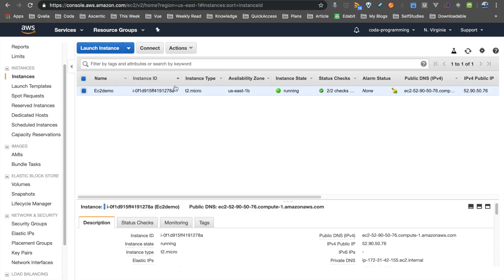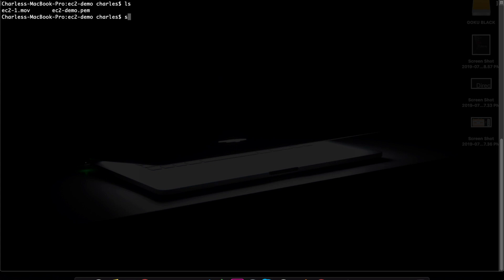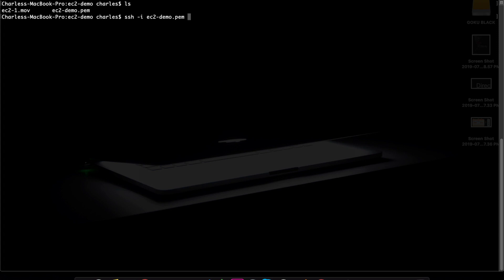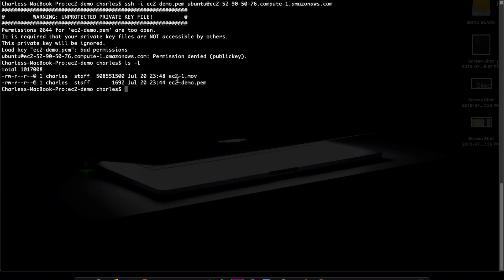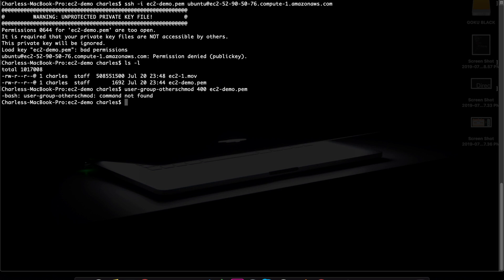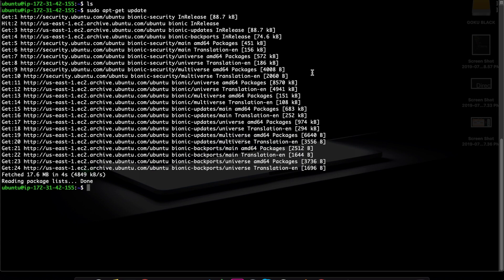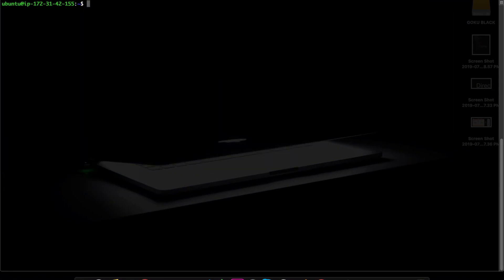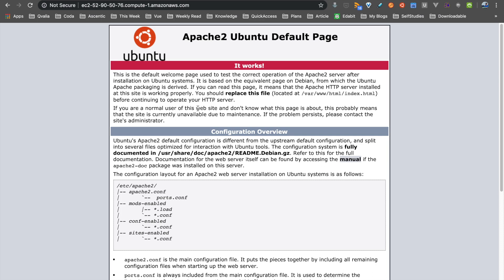Connecting EC2 Instance from a Local Computer in Tamil - AWS in Tamil - Part 5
In this video, we are looking at how to connect an AWS Server instance with an SSH client in Our local computer, also we are looking at how to install a web server into the AWS EC2 instance.

Charles Dilip,
Software Engineer,